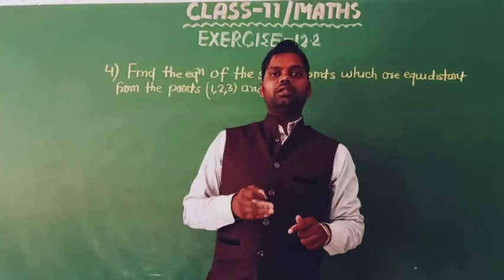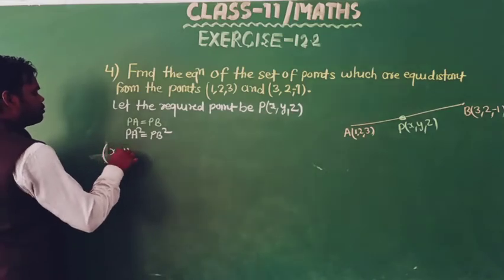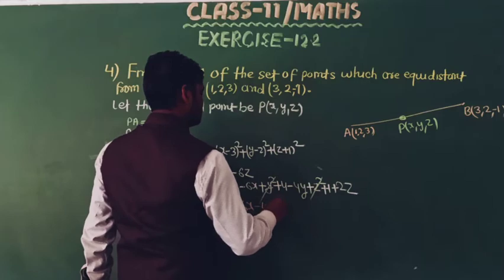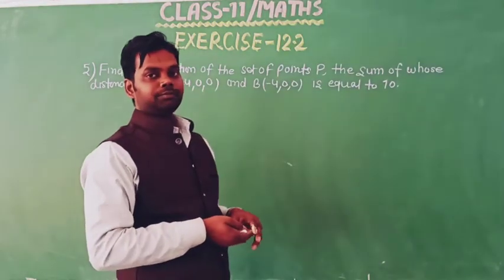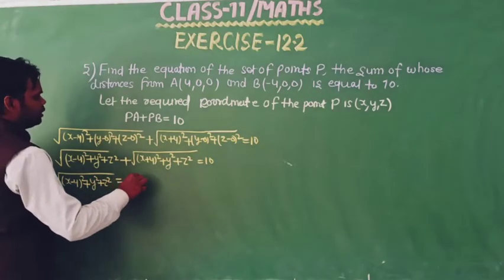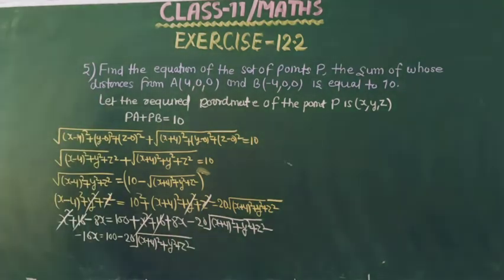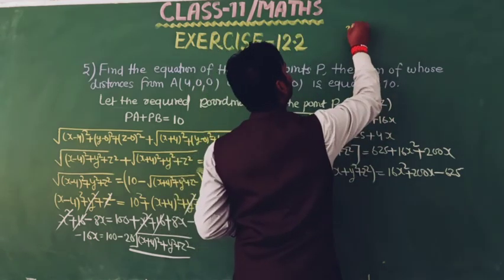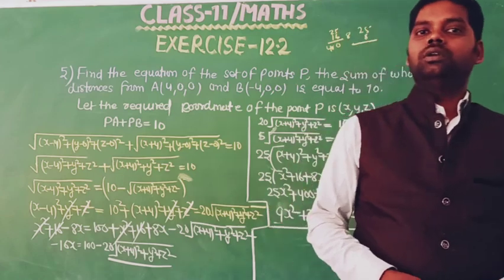Class 11|Maths|Solution of Q.N.4 and 5 of exercise 12.2